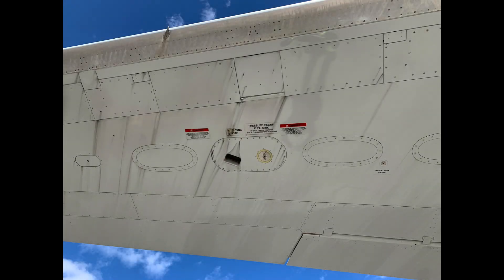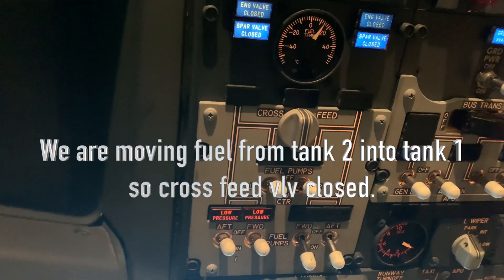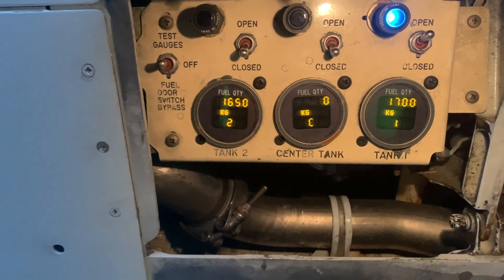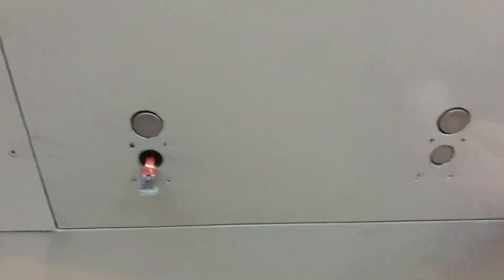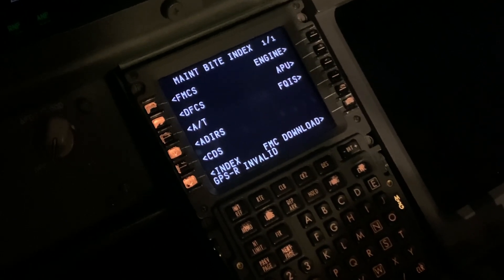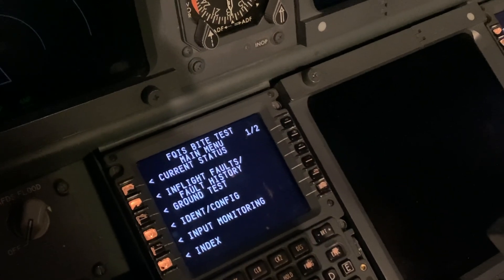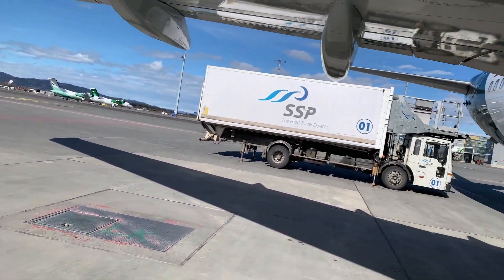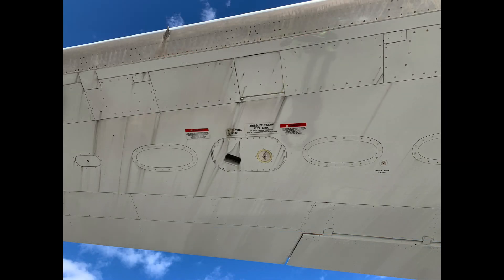🎬 BOEING B737 NG ATA 28 Fuel Transfer Procedure, FQIS BITE and Component Location.. ✈️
🔧 B737 N.G. The fuel Transfer procedure from tank to tank. This procedure can only be performed on the ground. It is not possible to transfer fuel from one tank to another from the flight deck solely.
We also look at the Fuel Quantity indication system (FQIS) BITE procedure and component locations external to the fuel tanks.▶️